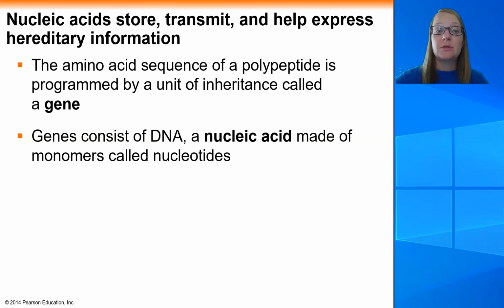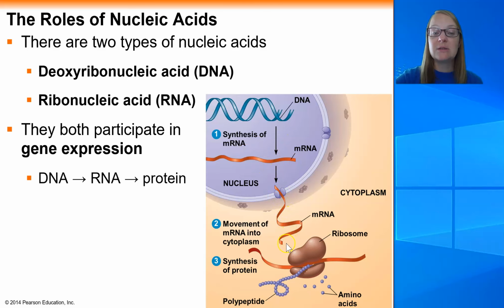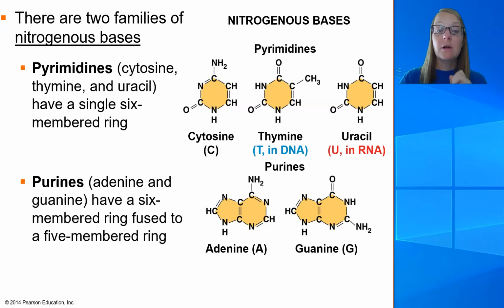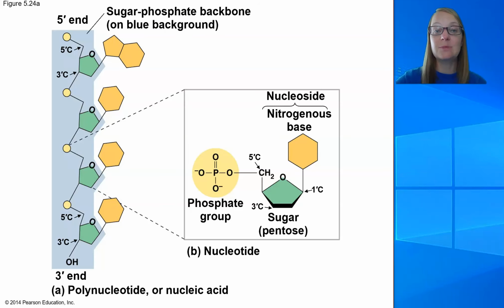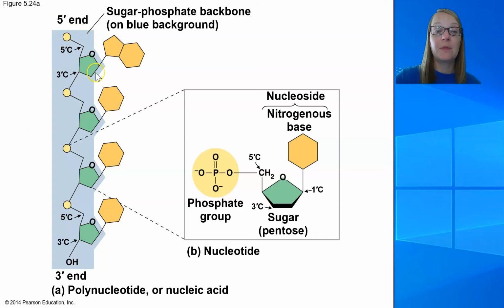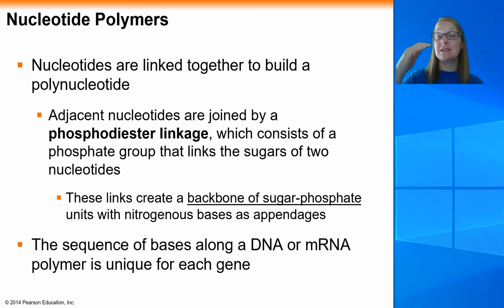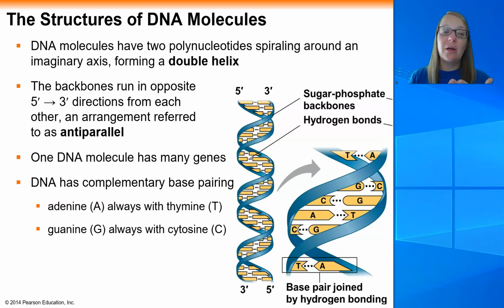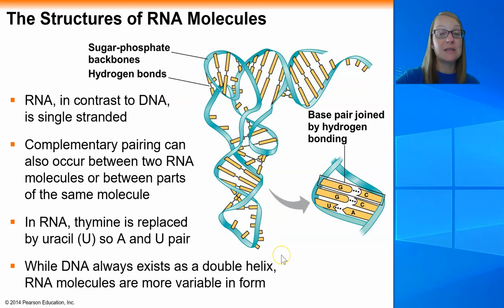Chapter 5 Nucleic Acids